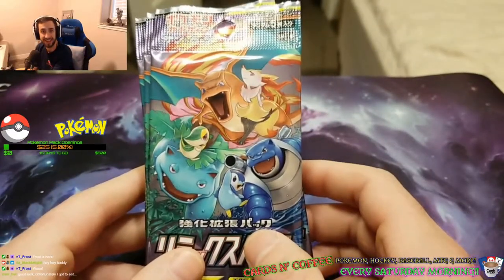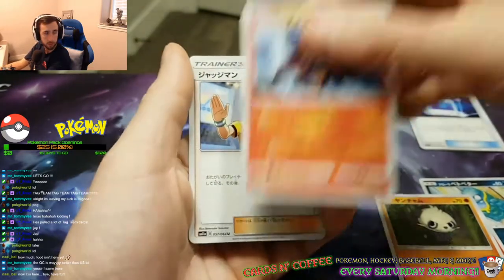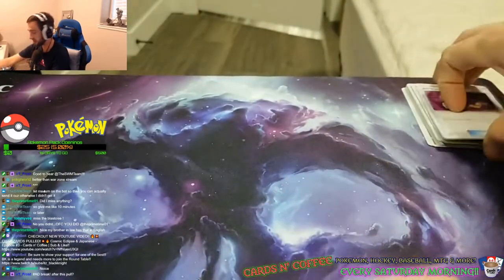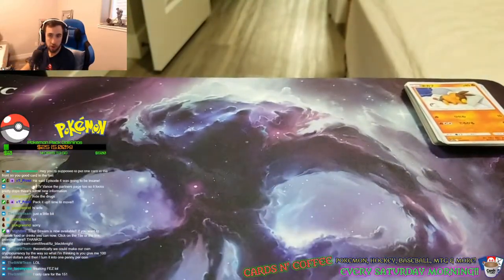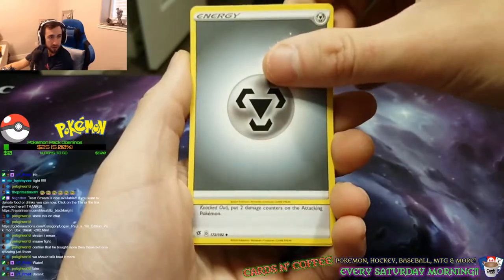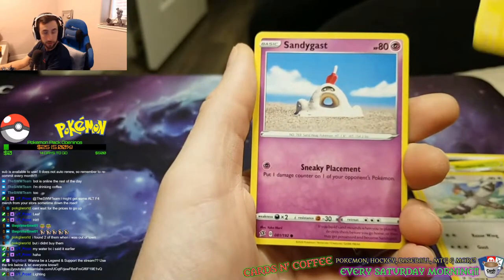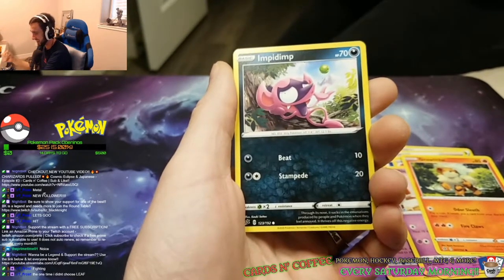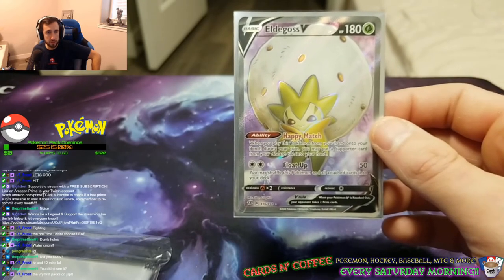💦💦💥MINT BLASTOISE PULLED!💥💦💦 Japanese Packs & Rebel Clash!! - Episode #4 - Cards n' Coffee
Cards n' Coffee runs every Saturday at 9a.m. PST.    Also, if you want to send me something to open on stream I do that to!! Don't forget I will shout you out and any social media you have as well!!